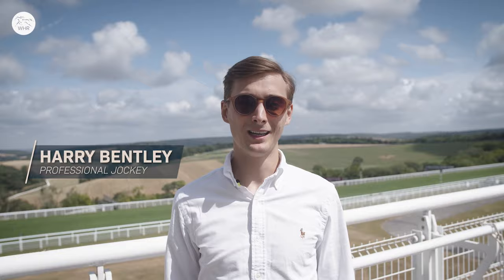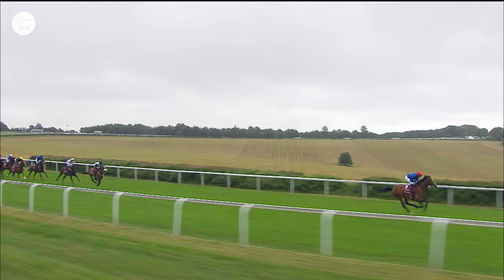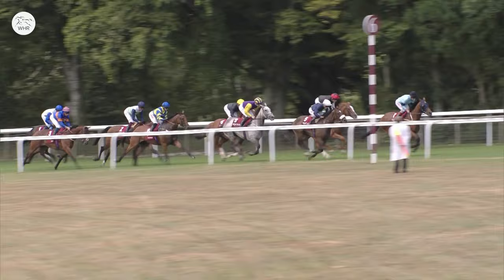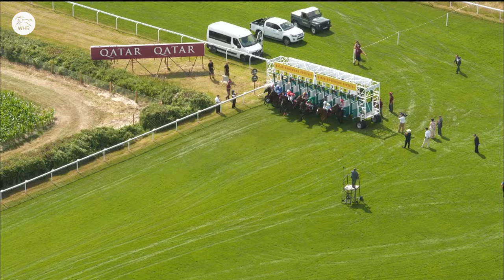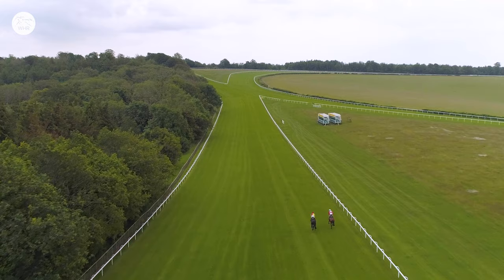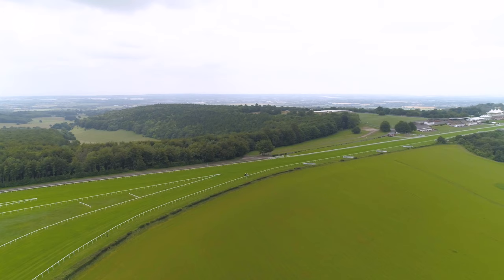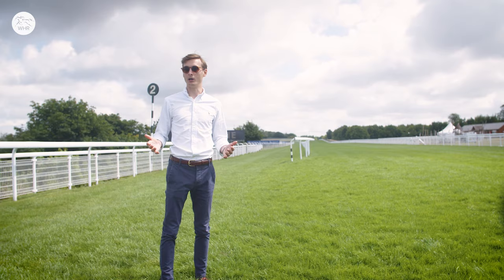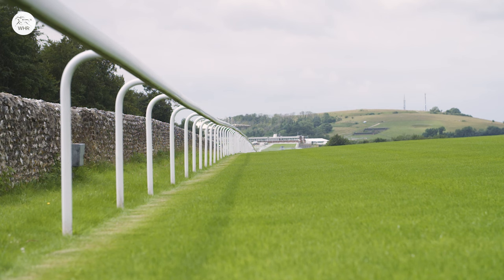Top jockey Harry Bentley on how to ride Goodwood Racecourse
Jockey Harry Bentley takes you on a ride around Goodwood Racecourse!